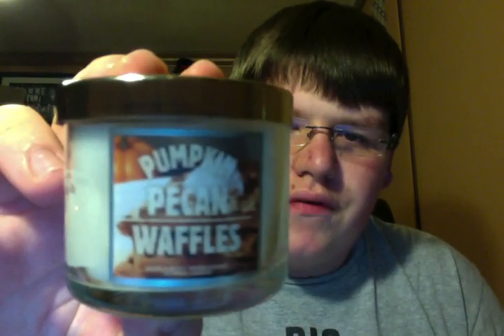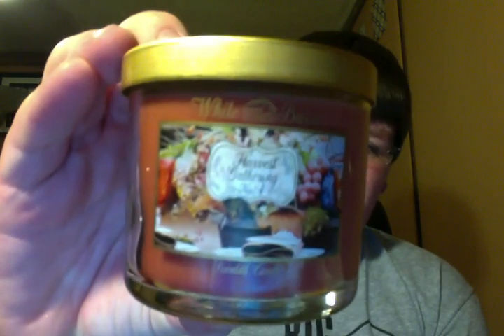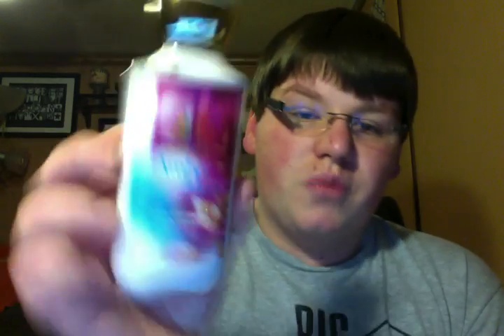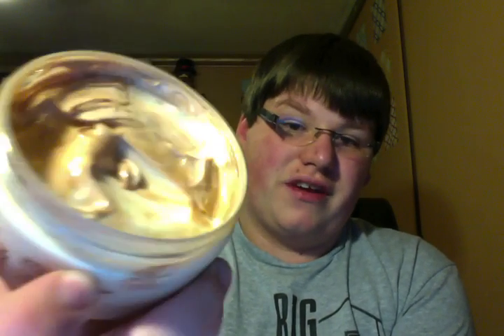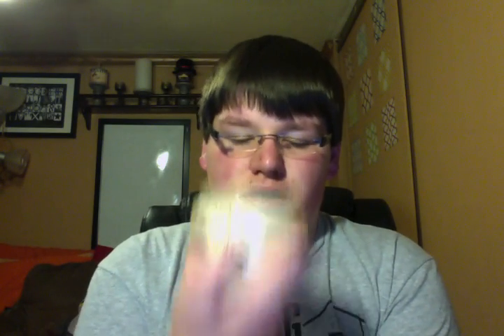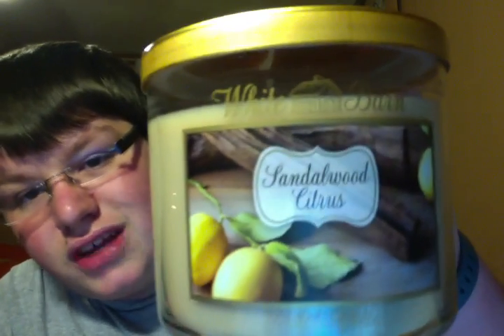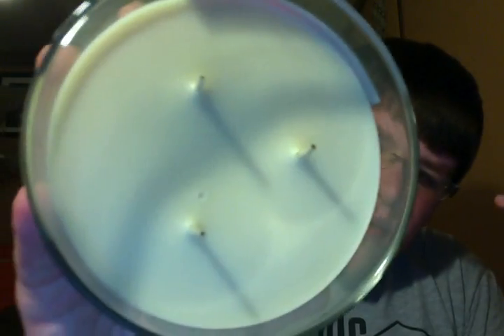Bath & Body Works Haul! :)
Long time, no video! Enjoy! :)

Instagram Maybe???:
My Username: candlekid0311